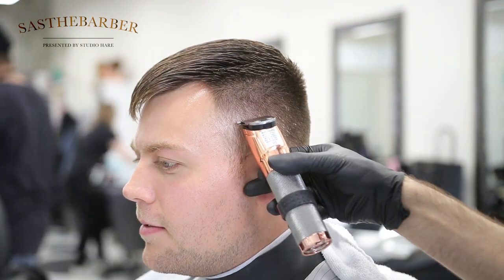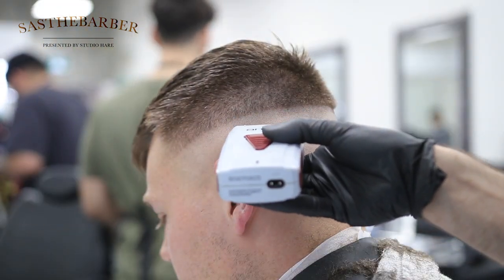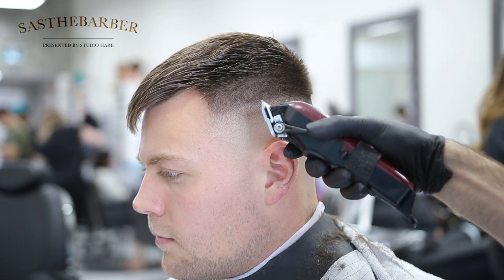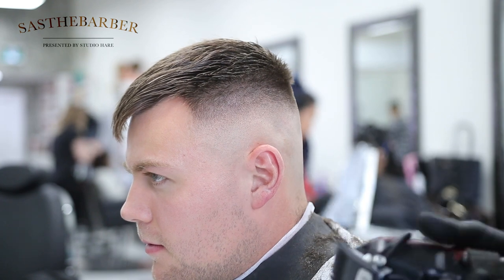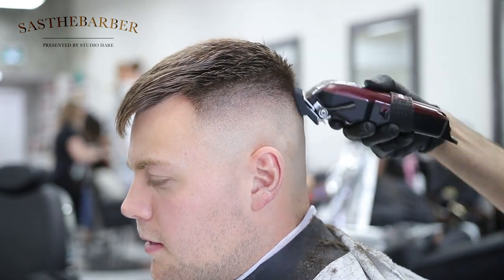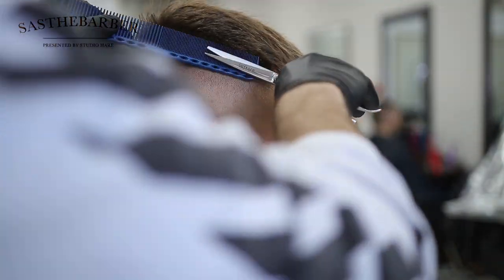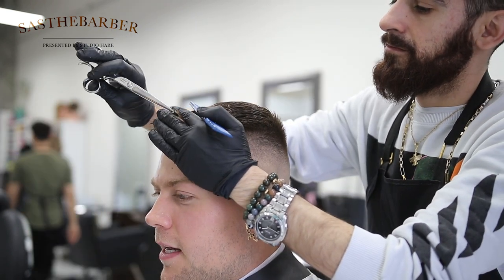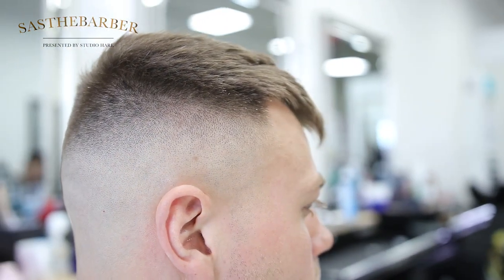High fade tutorial With Texture on top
High bald fade tutorial with texture on top!
Tools used:
babyliss rosegold FX trimmers
Andis slimline pro trimmers
Wahl Magic clips Cordless
ys park Combs